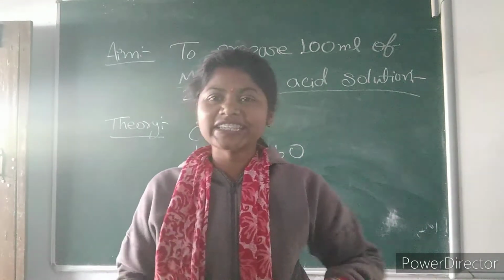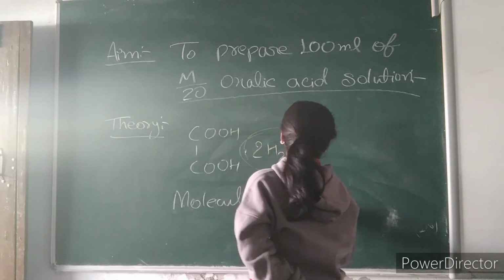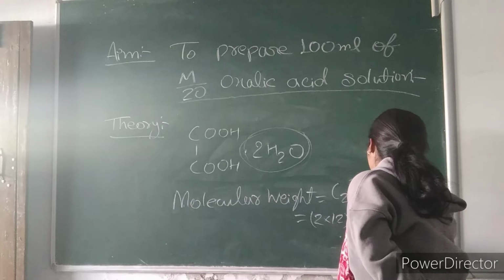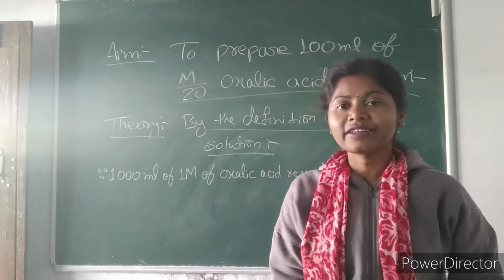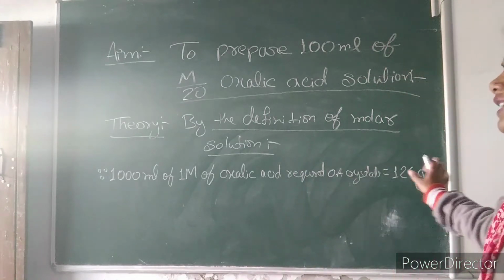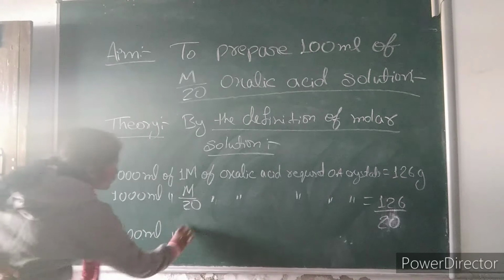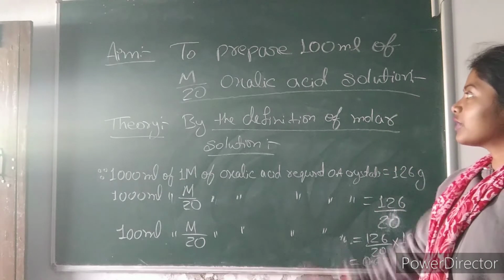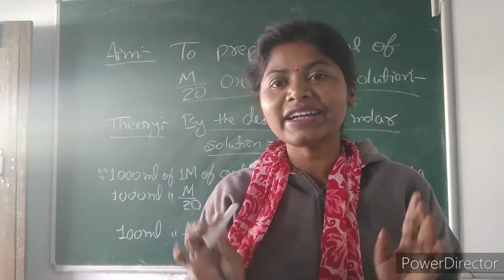Preparation of 100ml of M/20 Oxalic Acid solution | Qualitative Analysis | Chemistry Practical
Here in this video you will get to know that how can we make the standard solution of oxalic of any strength and volume.

Here I have shown the preparation of 100ml of oxalic acid of M/20 strength.